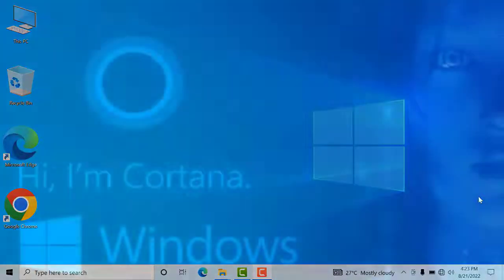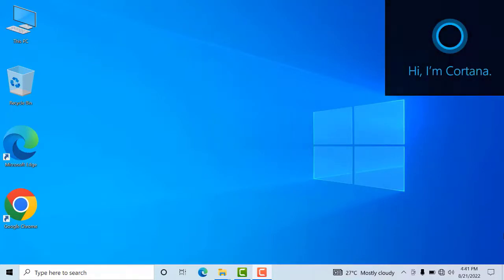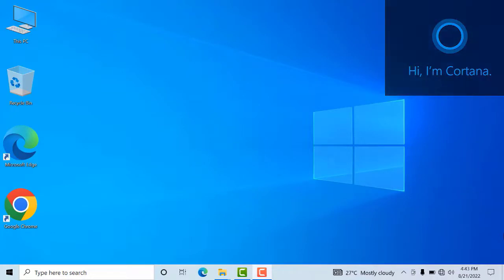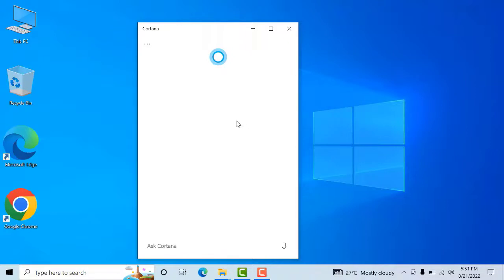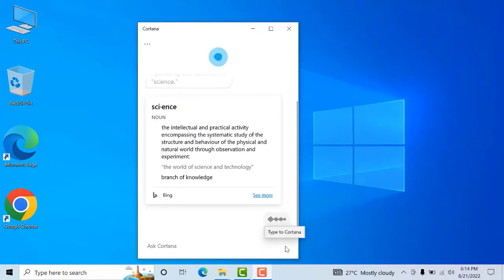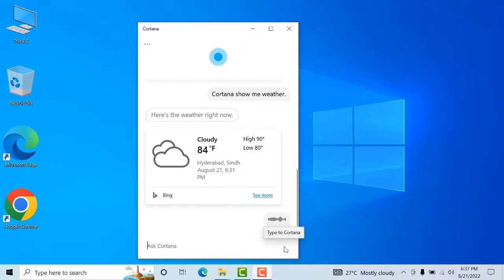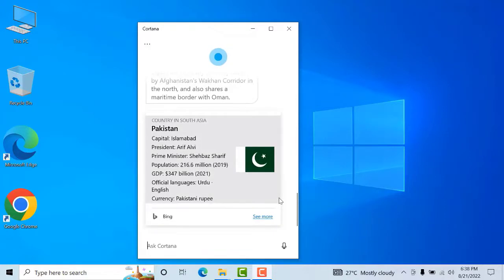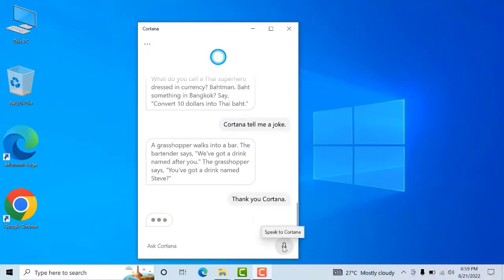How to use Cortana App in Windows 10 || Computer Basics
Hello! Everyone:
This tutorial is for beginners to understand the practical work in operating windows 10 Operating System. You will learn about; how to use Microsoft Cortana App in windows 10.
To facilitate students and newbies I have recorded lectures in Urdu/hindi.